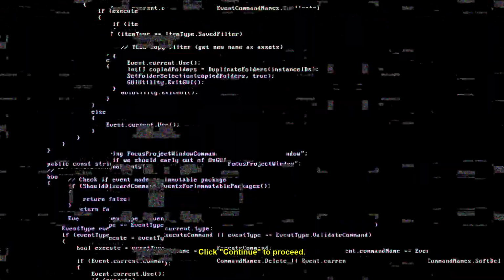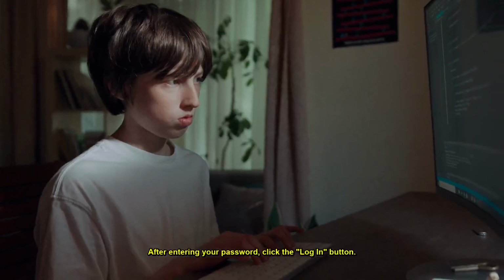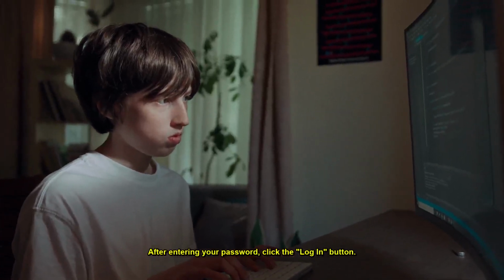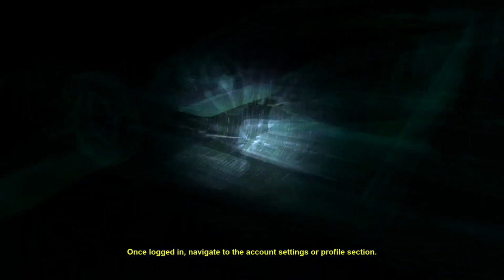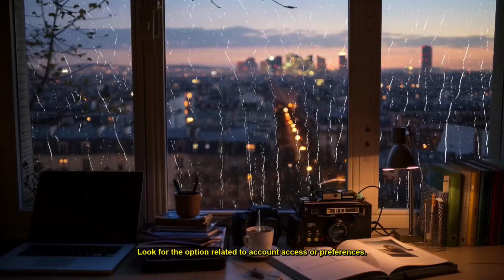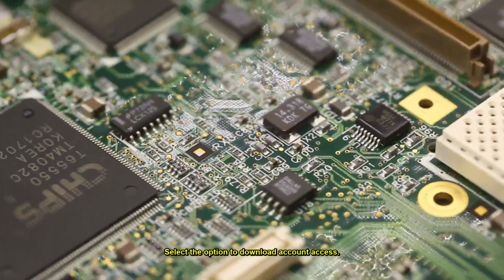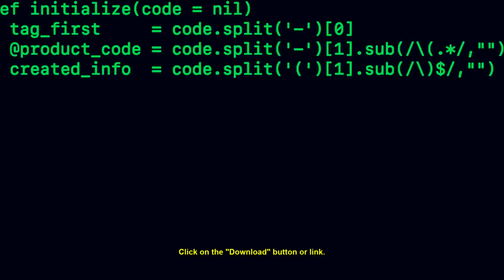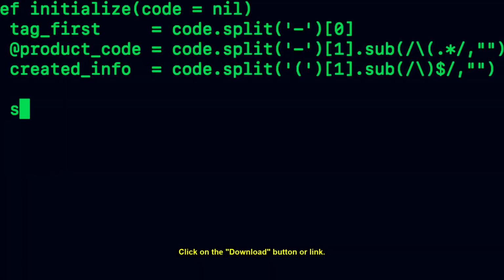How to download TD Ameritrade account access - Easy Tutorial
Unlock the full potential of your TD Ameritrade account with our easy-to-follow tutorial! In this video, we guide you step-by-step through the process of downloading and accessing your TD Ameritrade account, ensuring you can manage your investments hassle-free. Whether you're a beginner or an experienced trader, our tips will help you navigate the platform with confidence.